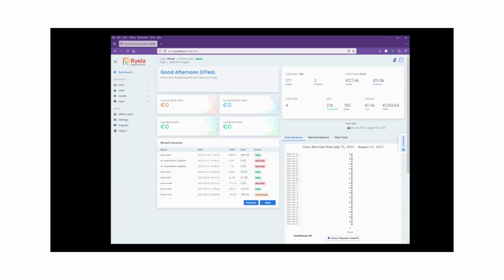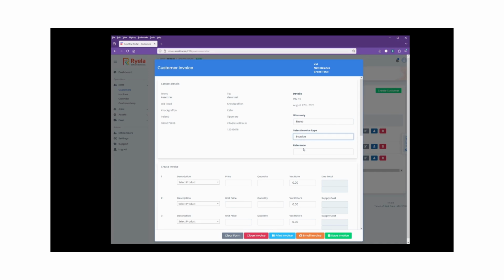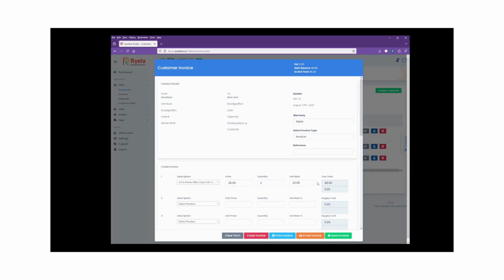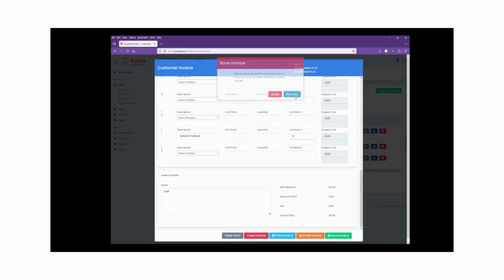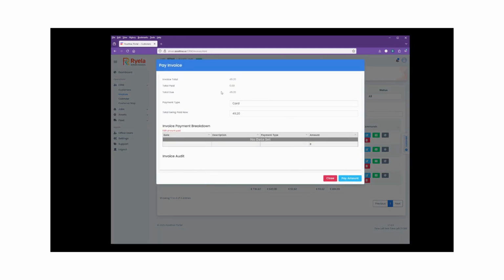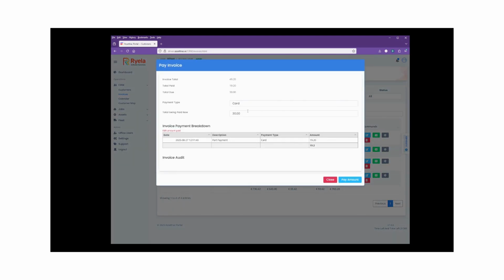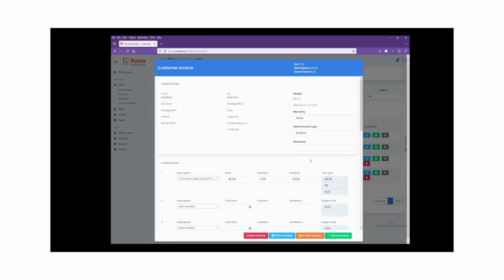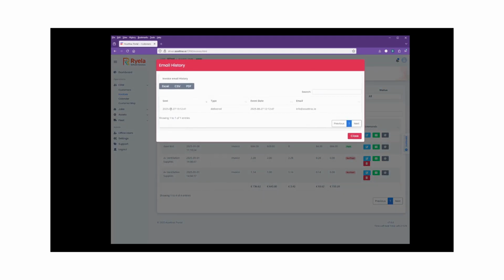Create an Invoice in Ryela | Step-by-Step Tutorial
Learn how to quickly create and manage invoices in Ryela. In this tutorial, we’ll walk through selecting a customer, adding products, applying discounts, printing or emailing invoices, and recording payments until the invoice is fully closed.

🚀 Chapters:
00:00 Intro
00:05 Navigating to CRM & Customer
00:17 Invoice details overview
00:37 Adding products & VAT
00:55 Notes, totals & discounts
01:10 Saving, printing & emailing invoices
01:34 Reviewing invoices in the list
01:47 Recording payments (partial & full)
02:46 Email history & editing options
03:08 Resending invoices by email
03:18 Wrap up